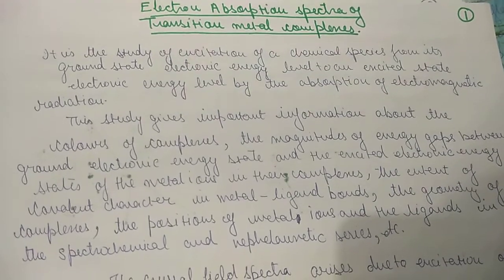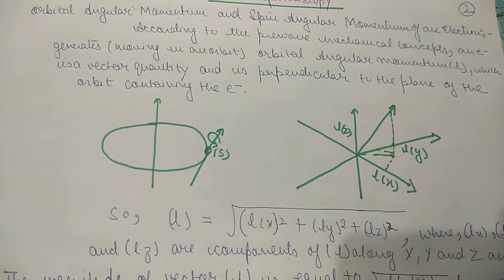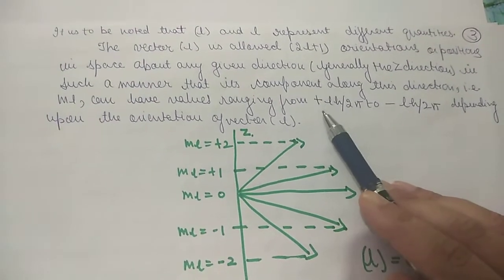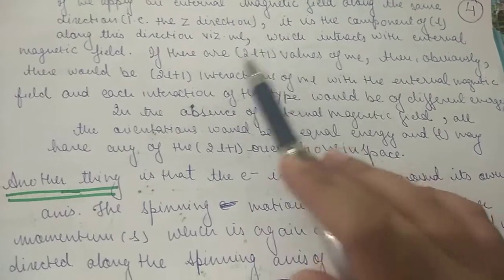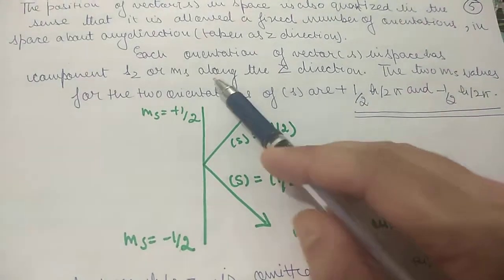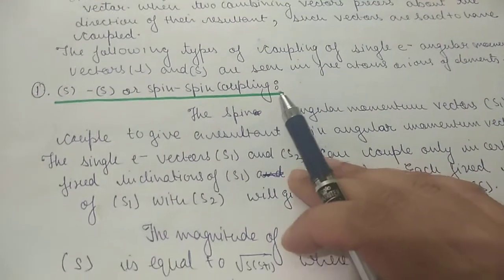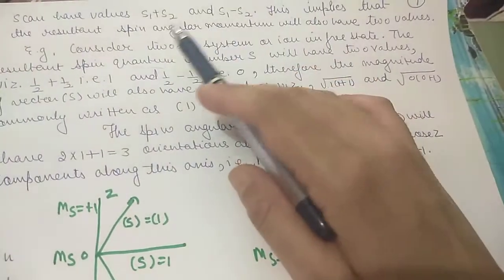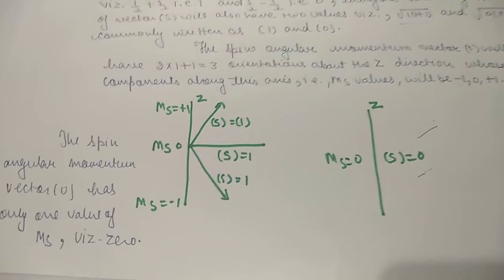Atomic spectroscopy : S-S coupling ;M.Sc. first year